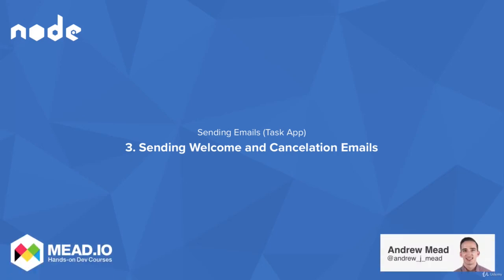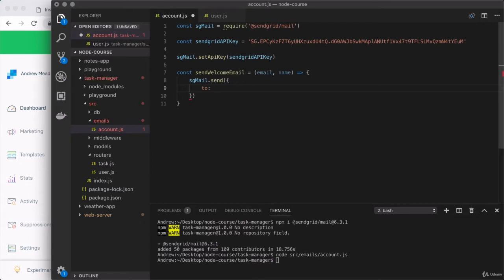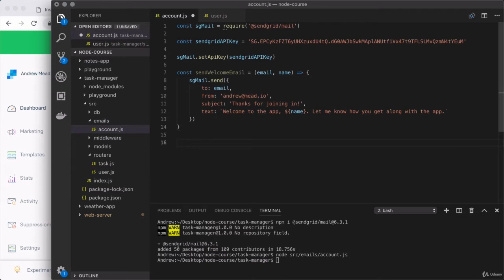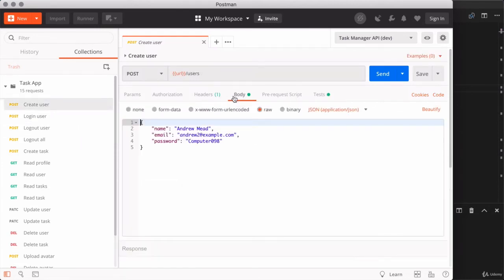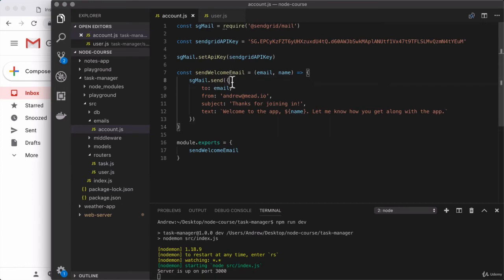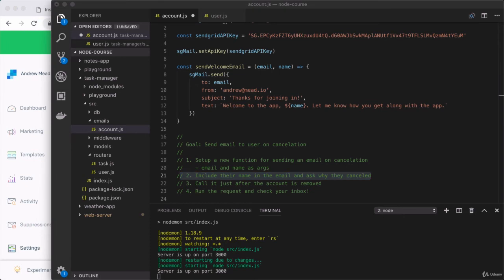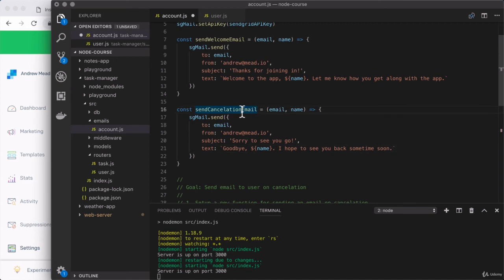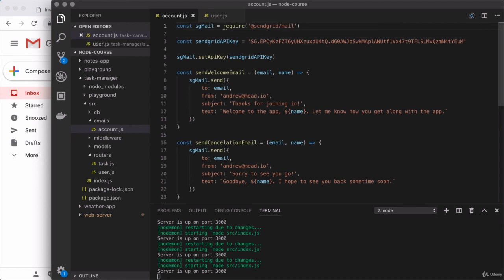15_3 Sending Welcome and Cancelation Emails